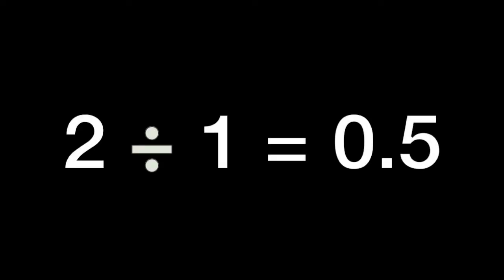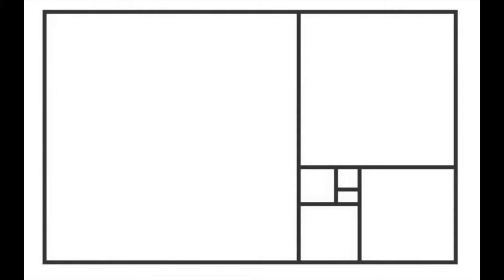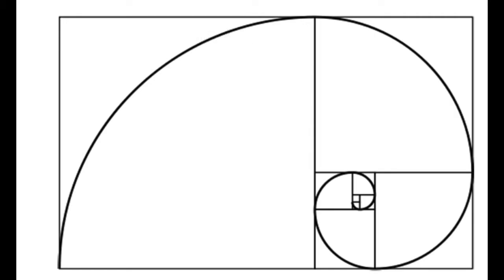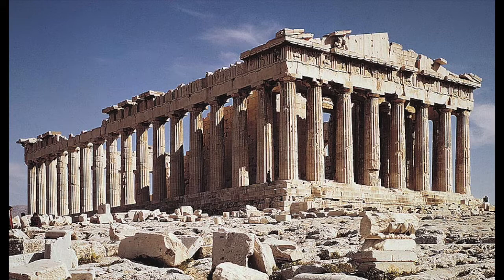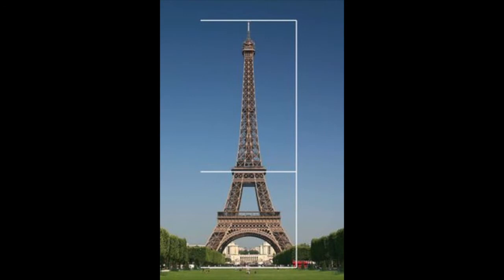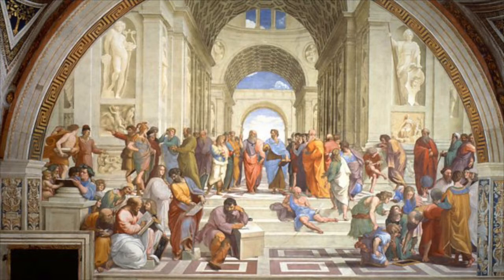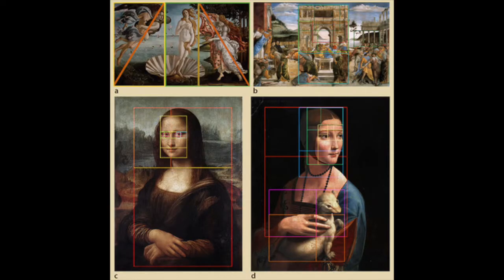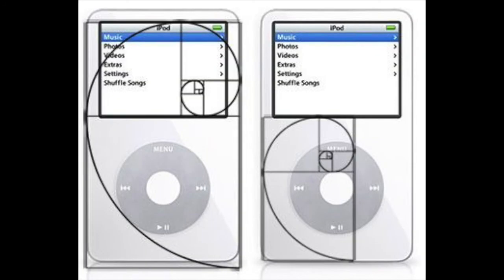Connection Between Mathematics, Art and Architecture